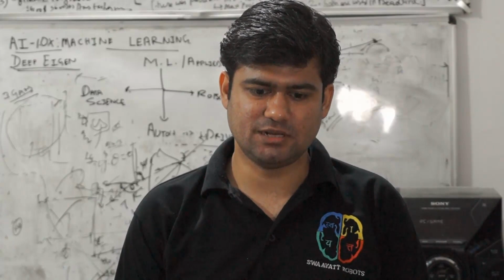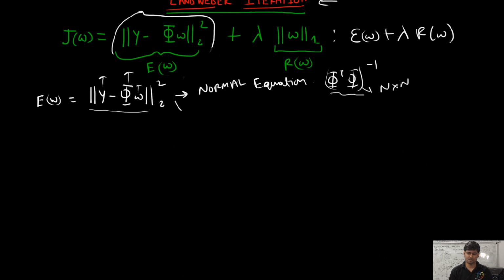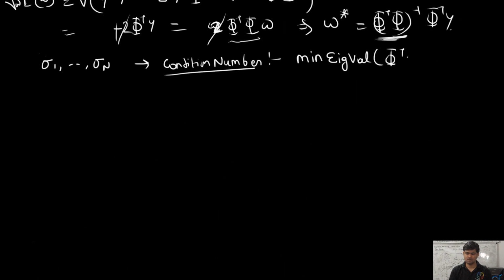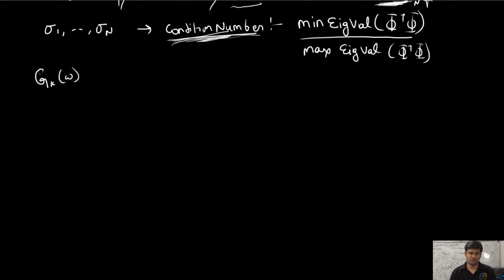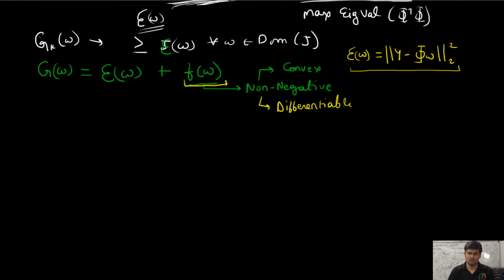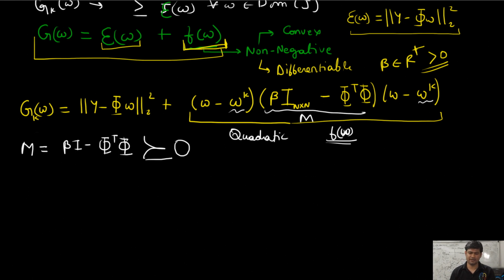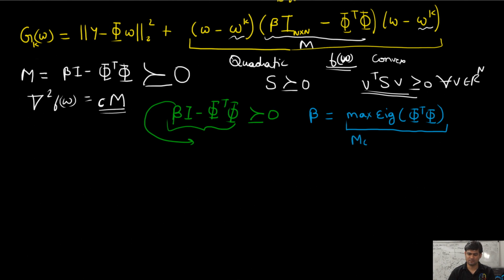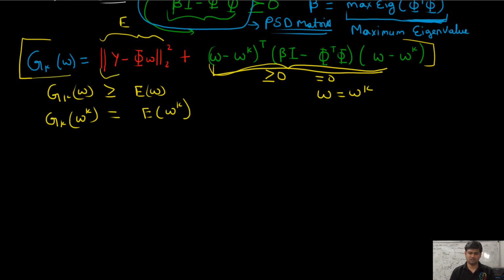AI-1.0X: Machine Learning Regularization: Majorization Function Selection for Least Squares